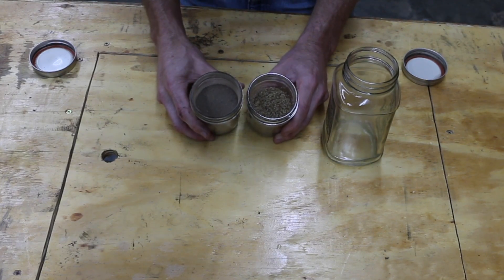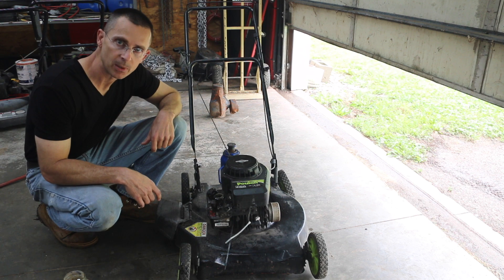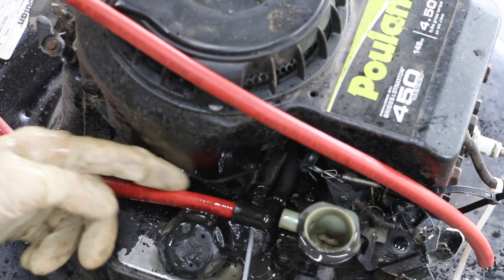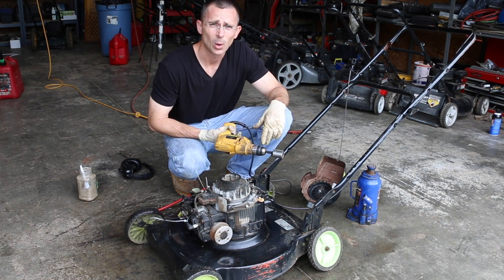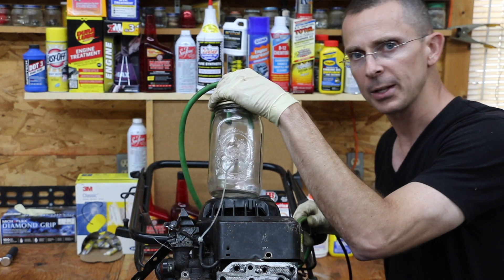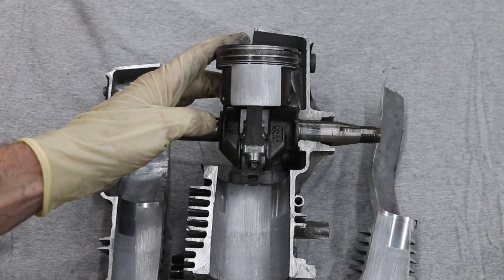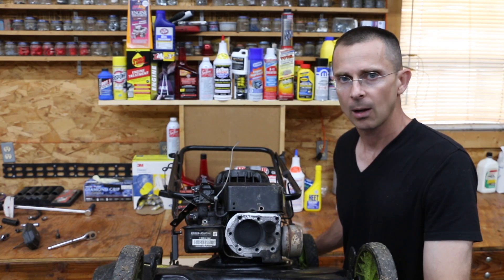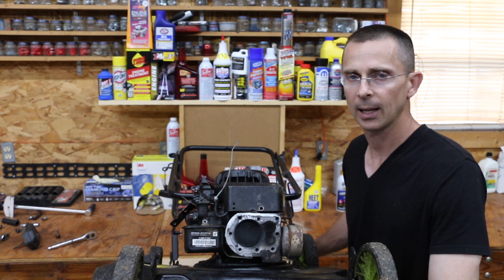Will Dirt Destroy an Engine? See what it does to this Engine!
How important is it to ensure an engine is getting clean air?  In this video, you'll see first hand the damage that can be caused by dirt getting into the engine through the air intake.  The engine gets disassembled at the end of this video for a look at the damage.